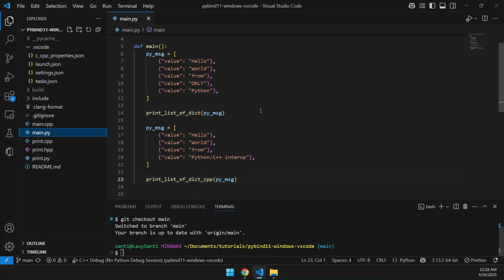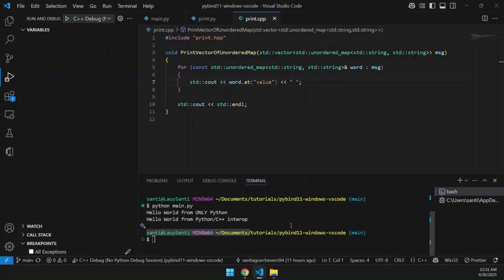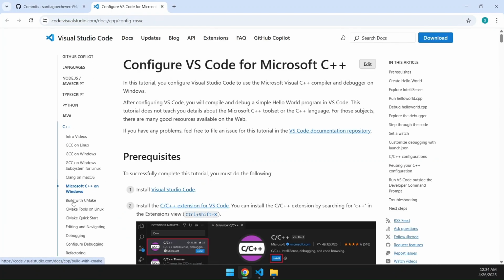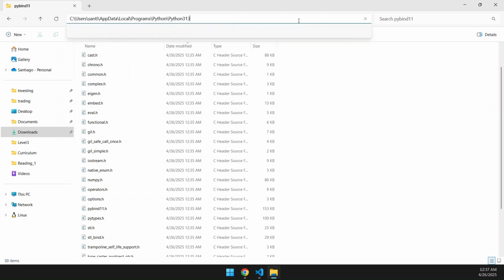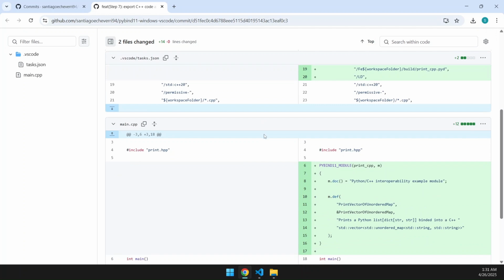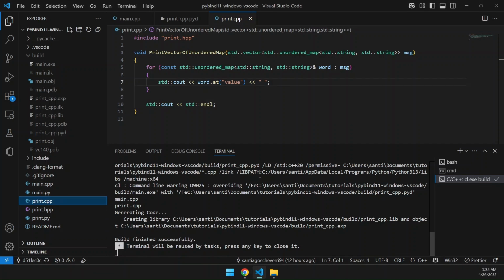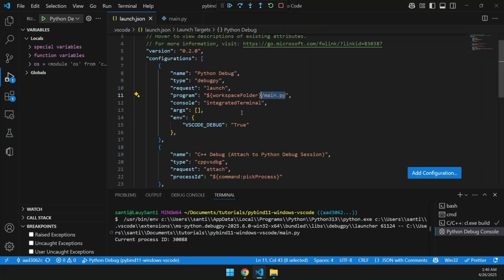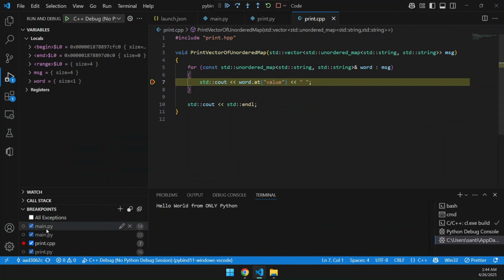Calling C++ From Python in Windows via pybind11 in VSCode with Interactive Debugging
Important: You need to open vscode from visual studio developer command prompt for this tutorial to work.

In the docs, they use the default 32-bit developer command prompt. Since we use 64-bit Python in this video, you'd have to open vscode from 64-bit developer comand prompt.